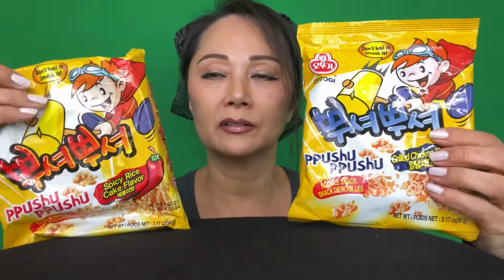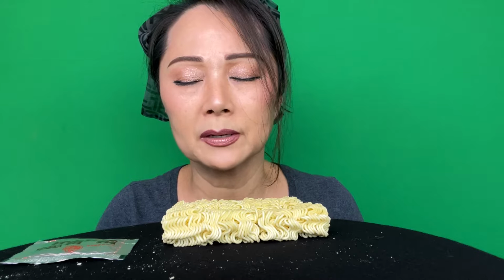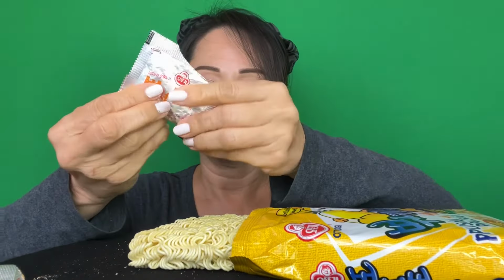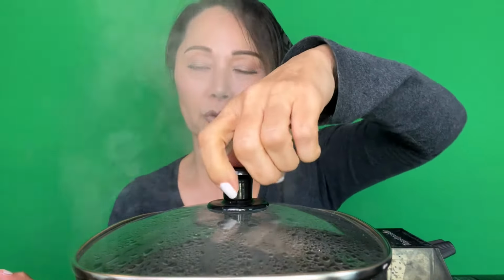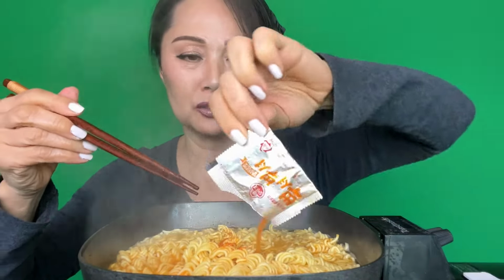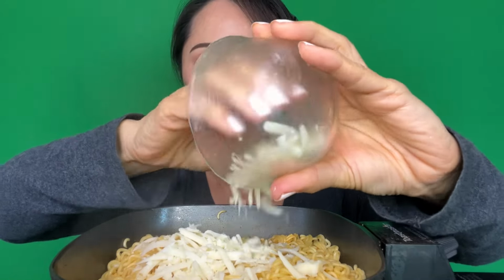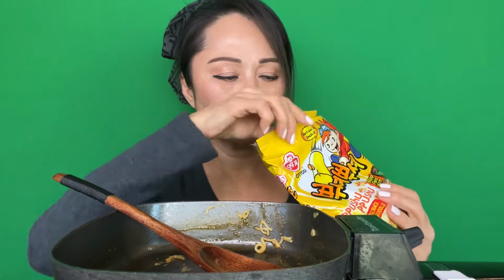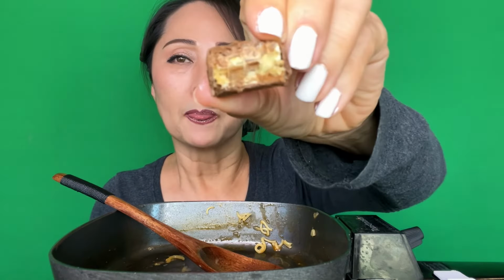ASMR EATING KOREAN SNACKING RAW RAMEN